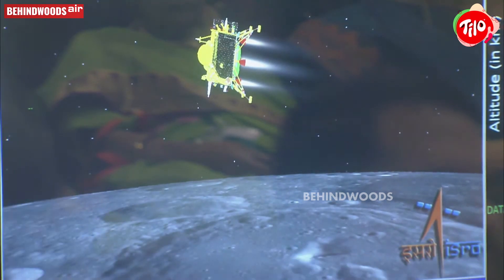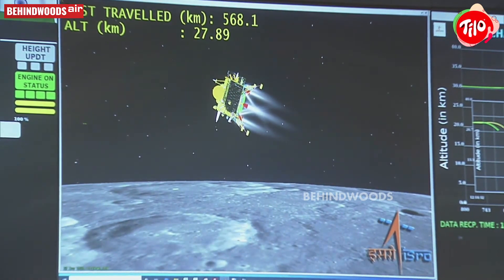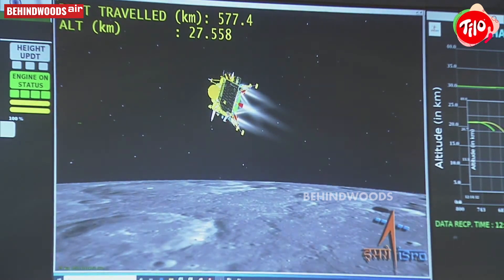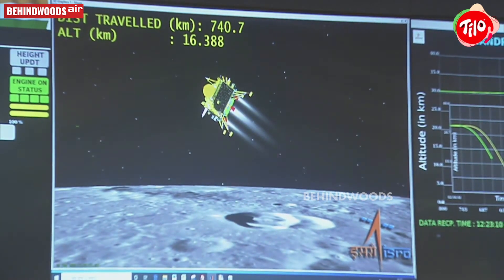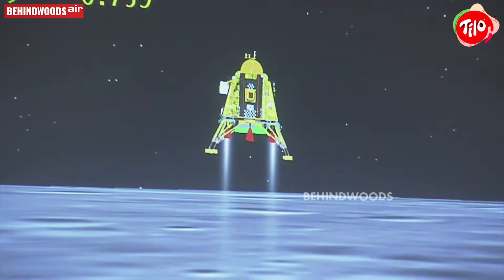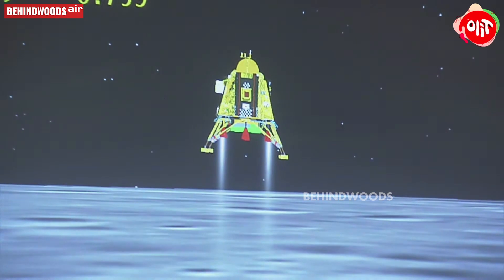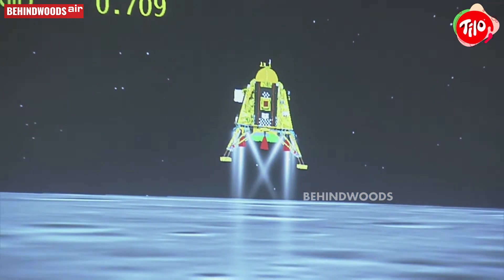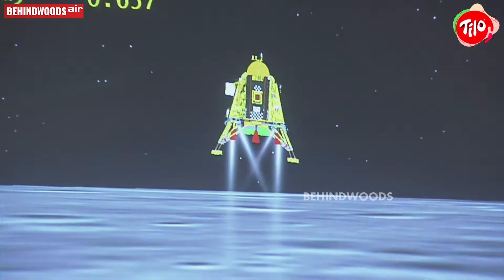700 மீ உயரத்தில் நடந்த Twist? Heart beat -ஐ எகிறவிட்ட லேண்டர்..! நிலவில் இறங்கும் முன் நடந்த Moment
நிலவில் வெற்றிகரமாக தரையிறங்கிய சந்திரயான்-3 லேண்டர்.

We will work harder to generate better content. Thank you for your support.